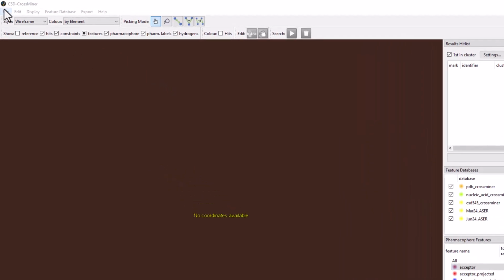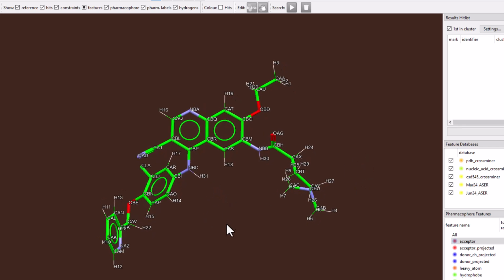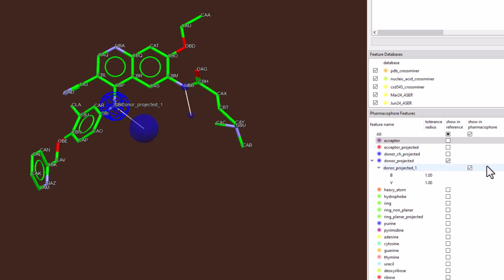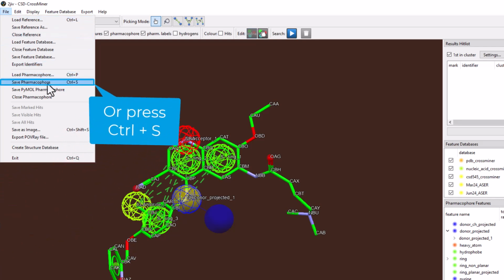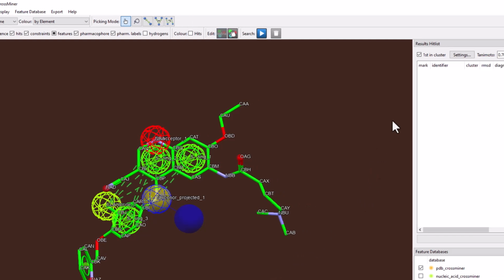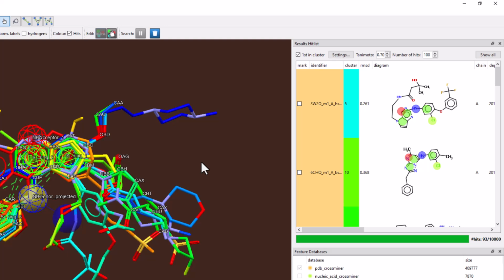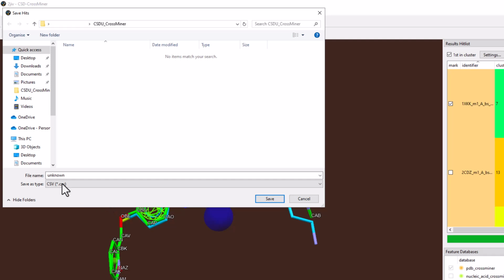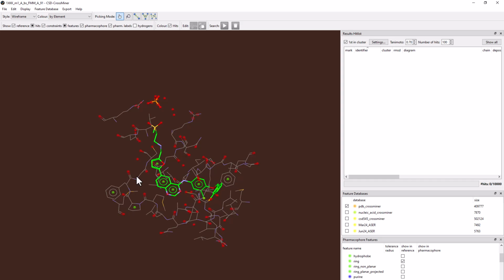Tutorial of CSDU module "Pharmacophore Searching 101 - Introduction to CSD-CrossMiner"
Learn how to search for pharmacophore hits in the Cambridge Structural Database (CSD) and Protein Data Bank (PDB) in this CSDU (self-guided on-demand training) module “Pharmacophore Searching 101 - Introduction to CSD-CrossMiner”. This tutorial will show step-by-step how to build a pharmacophore query from a reference molecule by adding pharmacophore points based on the locations of functional groups, and how to search a PDB-derived database in CSD-CrossMiner to uncover potential hits.

In this introductory video lesson, we will cover:
-00:05 Introduction
-00:20 Loading a reference molecule into CSD-CrossMiner
-01:24 Protonating the reference molecule
-02:18 Labelling atoms
-03:10 Adding pharmacophore features
-06:40 Adding intramolecular constraints
-07:02 Saving the pharmacophore query
-07:45 Selecting feature databases
-09:00 Adjusting search options
-09:55 Running the search
-10:15 Exploring the search results
-13:46 Saving hits
-15:05 Browsing a feature database to explore protein binding sites

This video forms part of a short course that introduces scientists from a variety of fields such as crystallography, pharmaceutical chemistry, materials and solid form science as well as science educators and students, to pharmacophore searching with CSD-CrossMiner in order to harness the wealth of knowledge in the CSD and PDB. CSD-CrossMiner is included in the CSD-Discovery suite (which is also included with CSD-Enterprise) and requires a desktop installation. See the FAQs on our website for further details on installation The short course includes videos, demonstrations, guided tutorials, and a test that can be completed at the end to earn a certificate. After watching this video, continue your CSDU module by completing the U Try and U Test parts on our website to earn a completion certificate: link here

Note: No previous knowledge of CSD-CrossMiner is required, however some knowledge of life sciences is desirable.